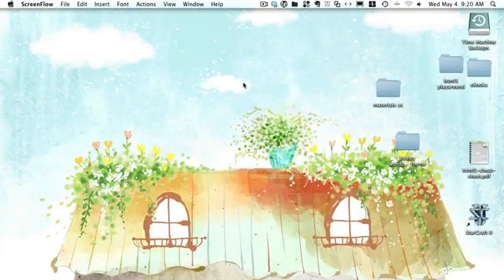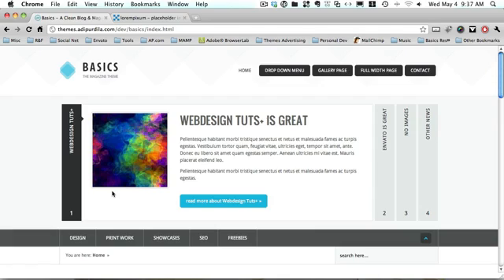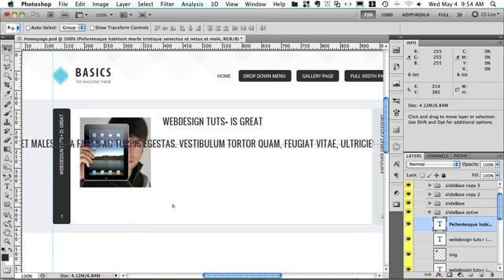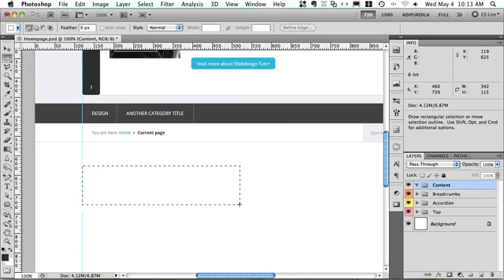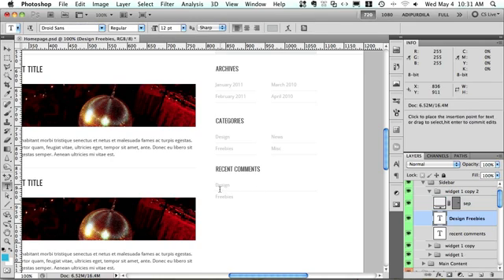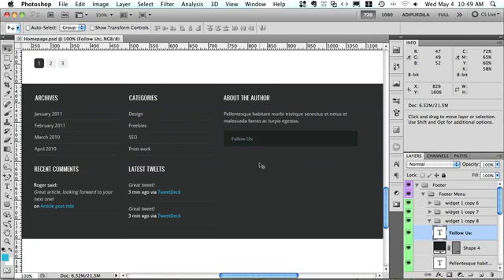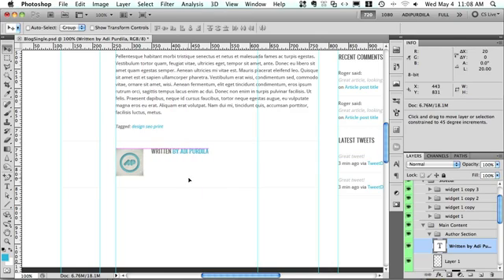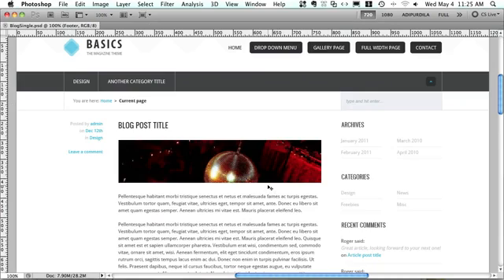Basics: Create a Clean Magazine & Blog Theme (Day 1: Design)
In this series, Adi Purdila is going to walk us through how to design and code a great magazine/blog website in a step by step tutorial.